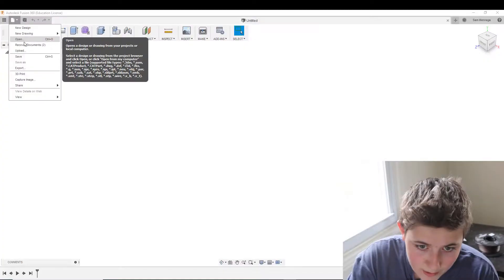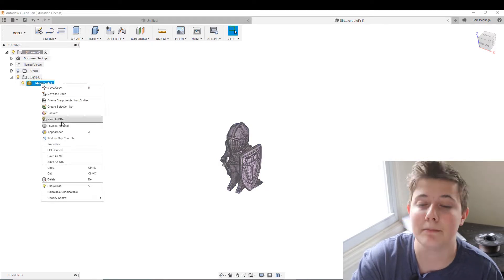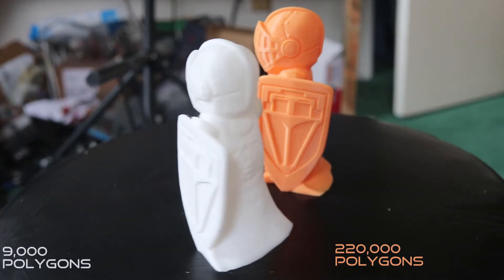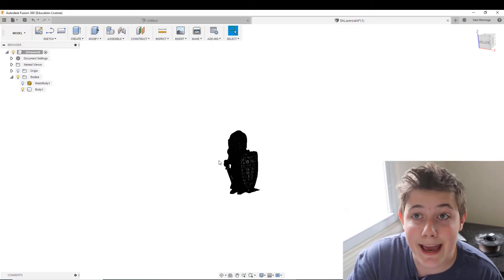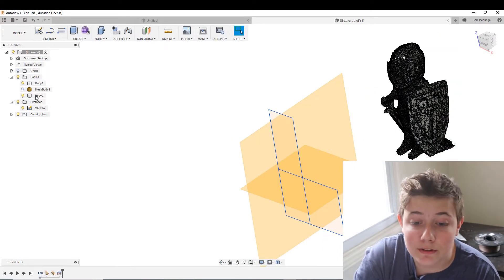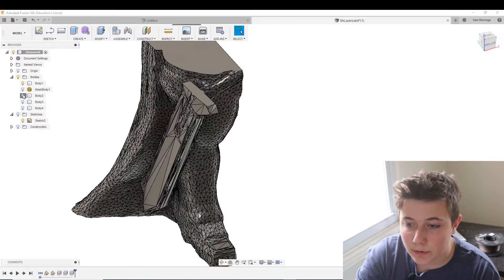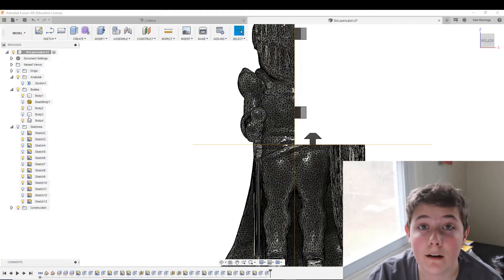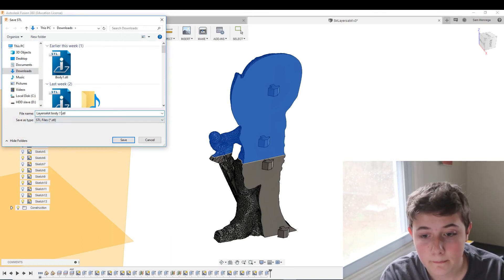How to Split 3D Models for Printing: Fusion 360 Tutorial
In this Fusion 360 tutorial I'll walk you through how to split 3D models for printing!   I use Fusion 360 to split stl files and create dovetail clips so no adhesive is necessary! This even works to split large stl files!

**Updates**
Check my instagram (@samsdesignsyt) for a post when I am done with this project.

Watch for warping! If the split models warp during printing, it will result in ugly gaps when they clip together.

A little glue can be useful: If you want to spread some 3D Gloop or similar on the surface of the parts that can help. Make sure you check the fit if the split models for doing this though!

When you split large stl files using this method, they can lose detail. Consider using Meshmixer to split large stl files, then importing each part into Fusion 360 to edit.